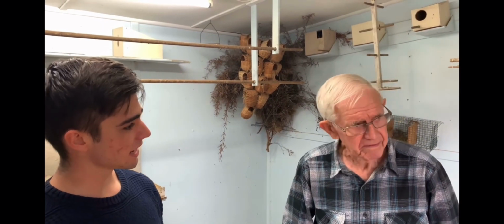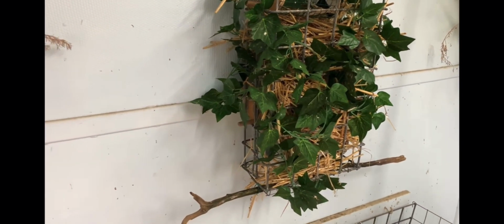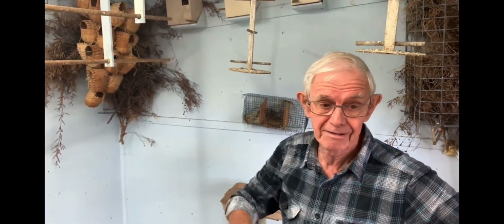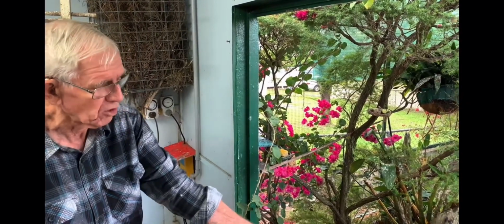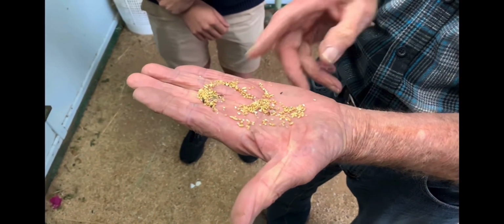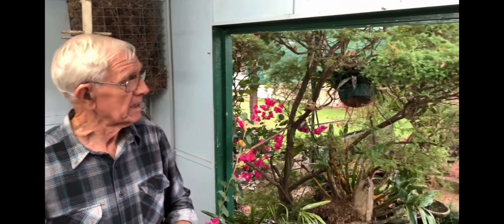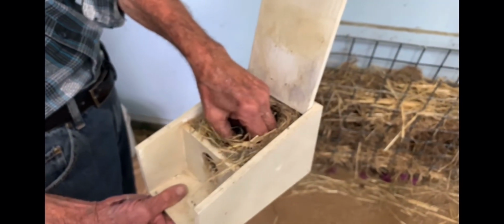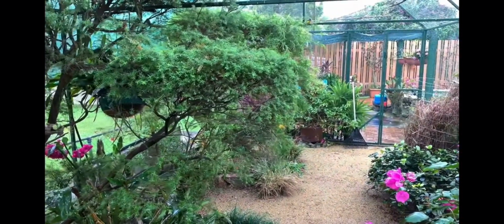Finch King 60+ years experience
I enhanced the video to help others understand the conversation between Will and The Finch King. Dont report this video 🙏🏼

With more than 60 years experience - Ron Porter gives us a heap of knowledge that he has gained over his whole life of being a finch enthusiast and finch breeder. He is truely an inspiration, and now we can all share and marvel at his shear passion and wisdom on the topic of breeding and keeping finches.

Check this other interview with the Finch King Ron Porter